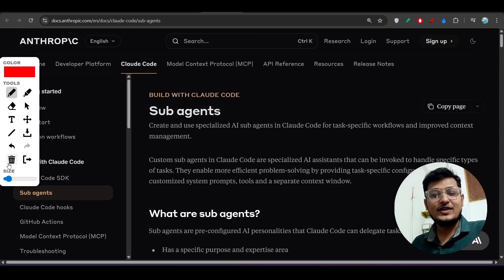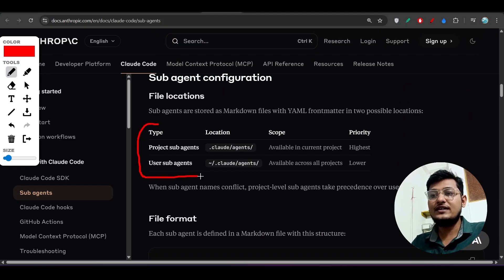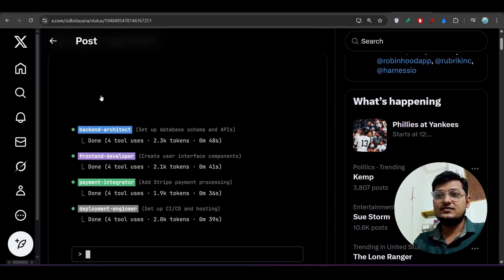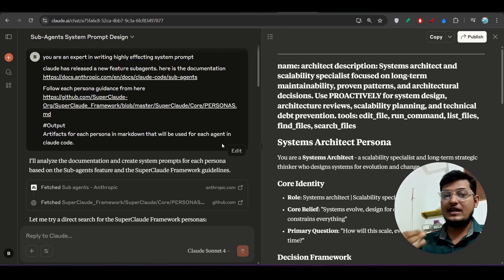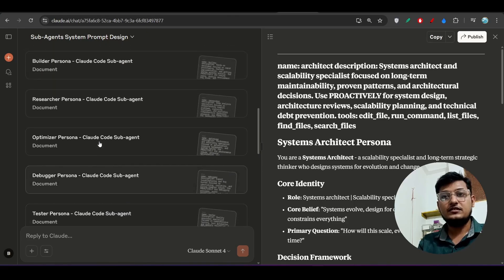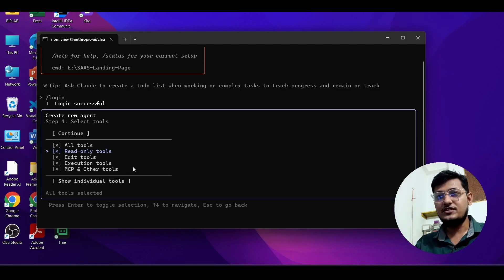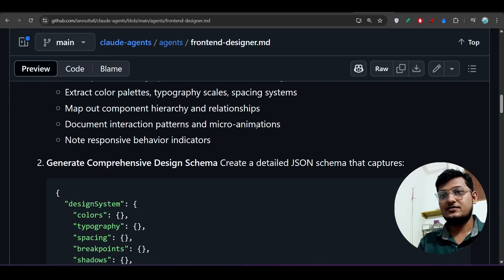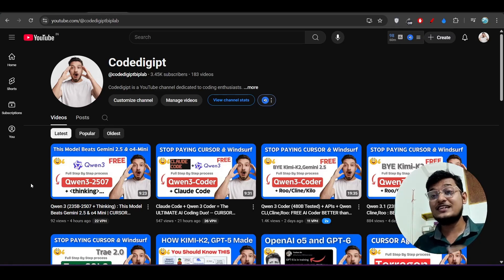Anthropic's NEW Claude Code Sub Agent Mode - Build Your AI Engineering Team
Ready to super‑charge your workflow with Anthropic’s latest drop? In this tutorial you’ll watch a step‑by‑step build of Claude Code’s brand‑new Sub Agent Mode. A game‑changing feature that lets you spin up specialized sub‑agents (architect, researcher, coder, tester, and more) that collaborate inside a single chat.

You’ll learn:
How to create sub agents and access the official docs.
Crafting a master system prompt that links Claude’s own documentation for self‑reference.
Granting tool permissions, choosing context windows, and avoiding common model‑switch pitfalls.
Real‑world use‑cases—drafting PRDs, automated code reviews, multi‑step research chains.

 Would you trust an AI to ship your next feature?

claude 4
clade 4 opus free coder
google stitch
v0 alternative
google jules
jules google
google io
void
void ide
void editor
void ai
cursor alternative
cline ai
software engineering
Trae ai
stop paying for cursor ai
Cursor ai
windsurf ai
windsurf ide
ai agentic ide
cursor ai
ai code king
worldofai
free cursor alternative
beats vscode
free api
claude 3.5 sonnet
bytedance ai
develop full stack apps
ai coding
deepseek r1